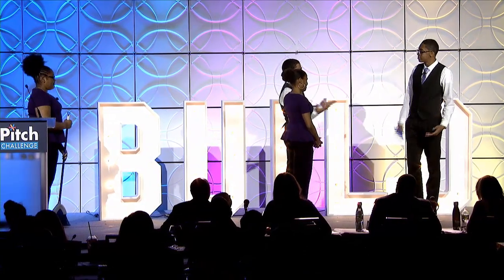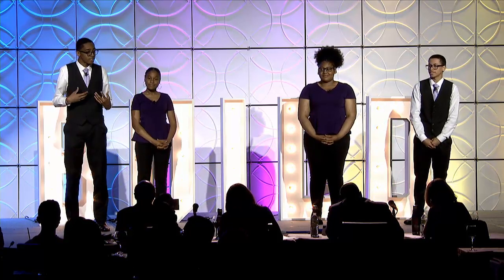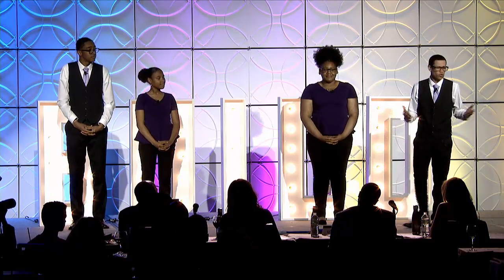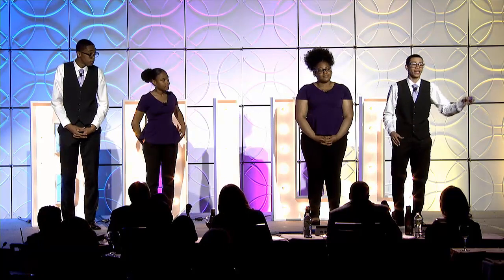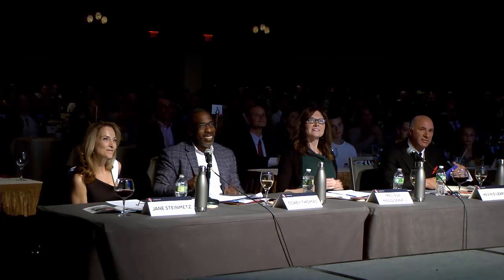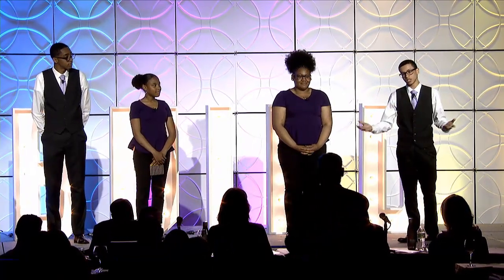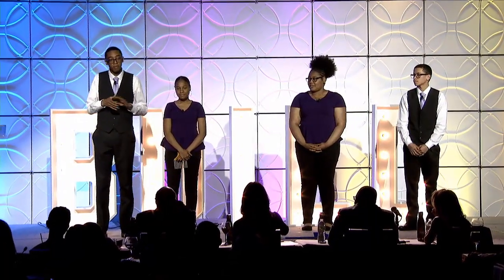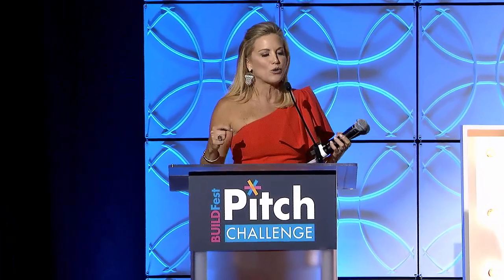High School Entrepreneurs Pitch "Dust Mac"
Student Team Dust Mac from Dearborn STEM Academy in Roxbury took home the top prize at the 2019 BUILDFest Pitch Challenge Competition for their innovative product "An attachable Broom Comb to wipe gunk off the bottom of your broom."